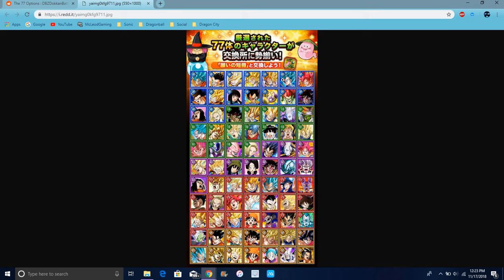Which Unit You Should Select With The Thank You Ticket On Global DBZ Dokkan Battle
I will count this a a 11/17 video and a 11/18 vidoe today